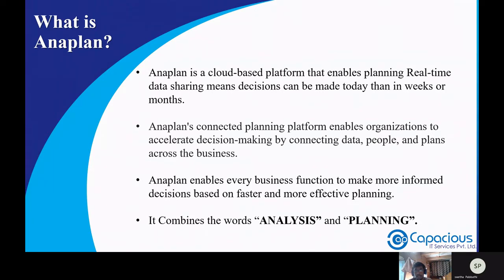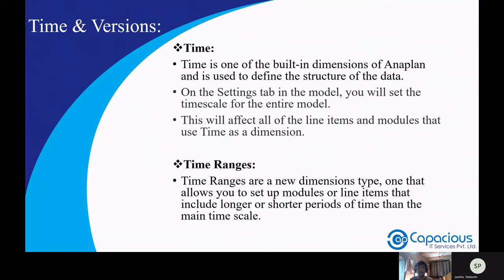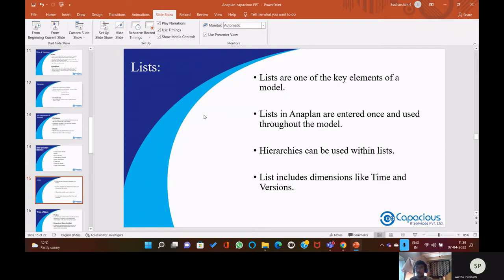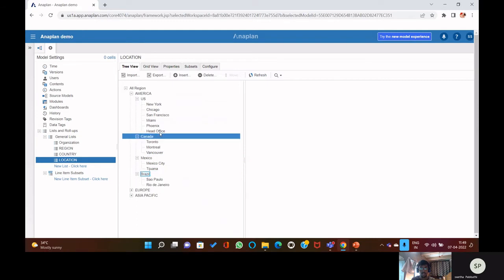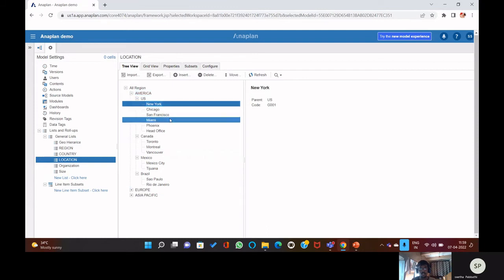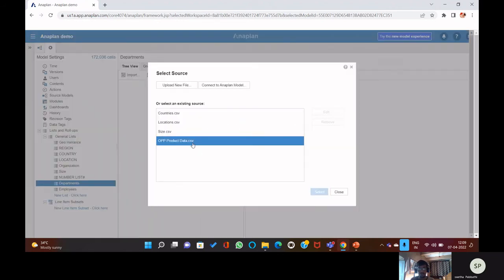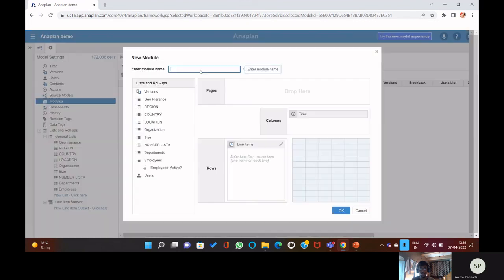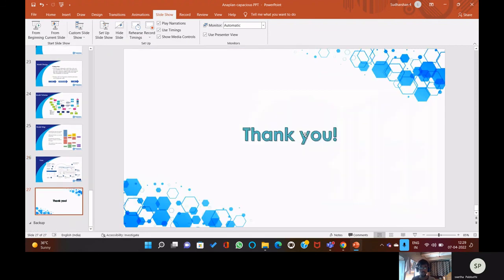Workspace (1to5)lessons Anaplan Sudharshan